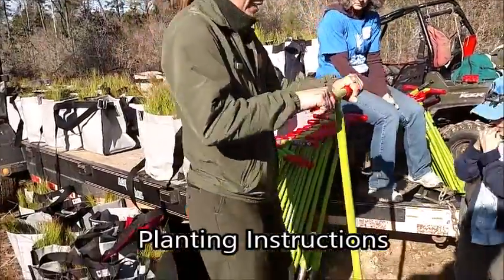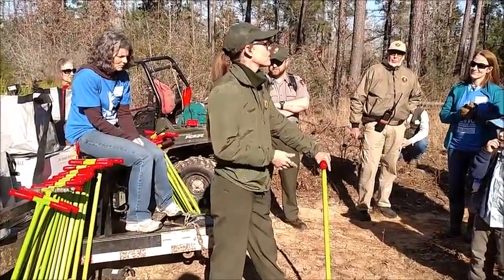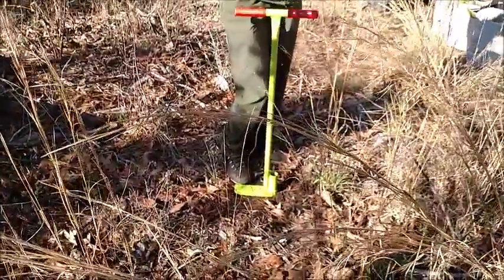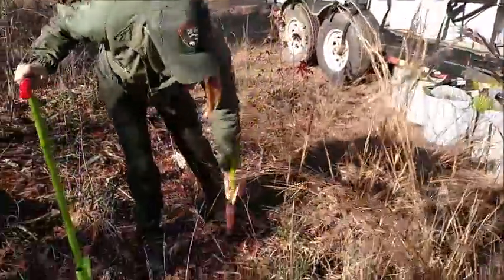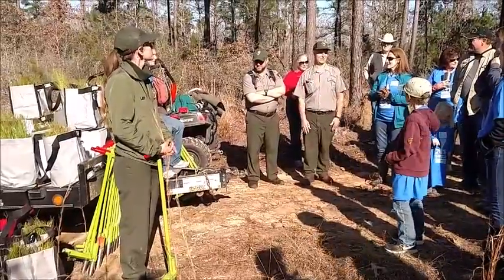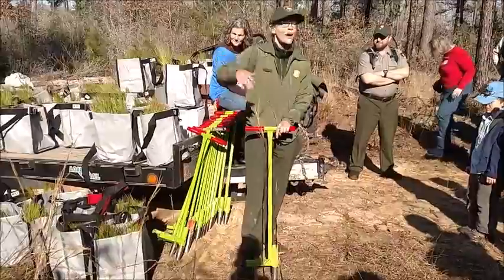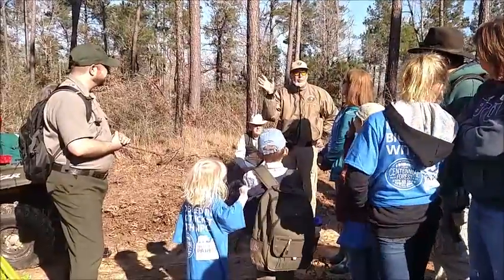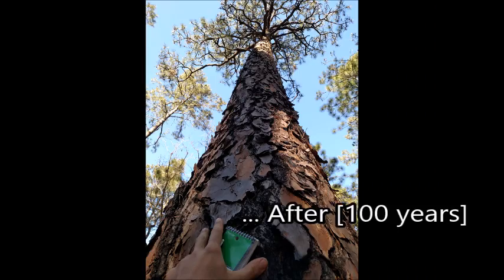Planting a Longleaf Forest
At Big Thicket National Preserve volunteers gather every Saturday to plant longleaf seedlings. 100,000 in 2016 is the goal.  See the full story at: